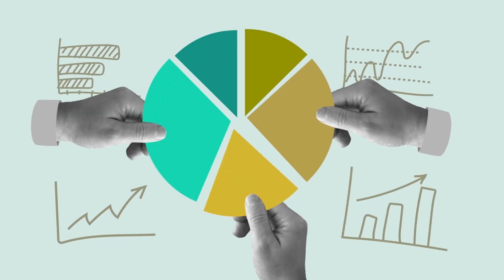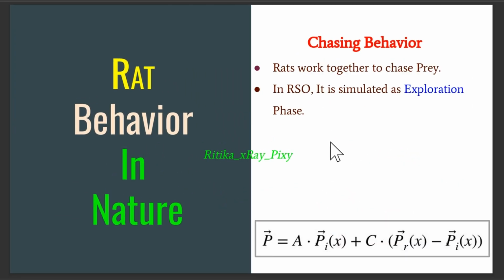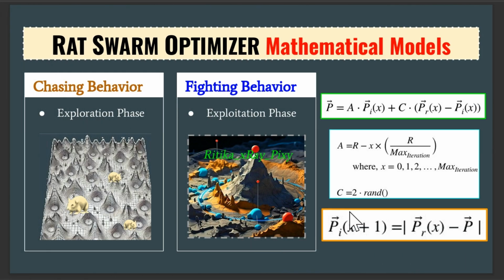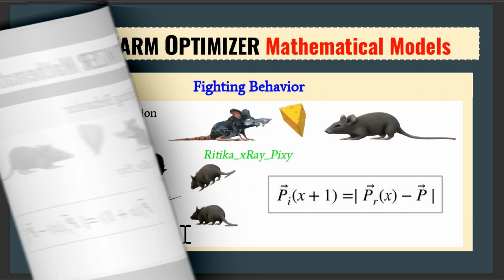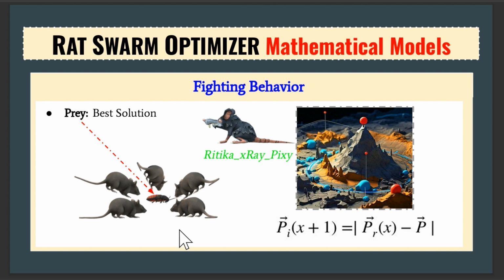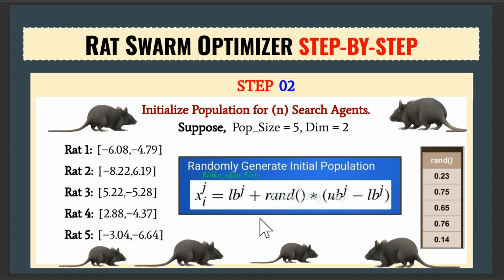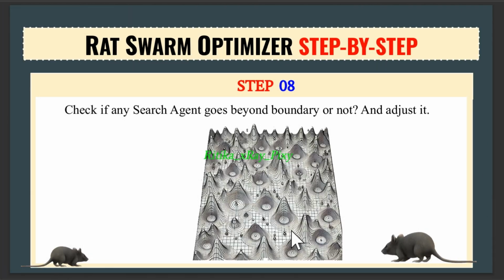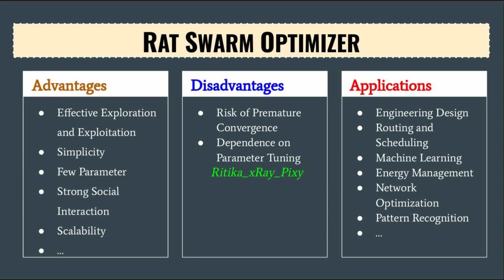Rat Swarm Optimizer || Step-By-Step || ~xRay Pixy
Learn the Rat Swarm Optimization Algorithm Step-By-Step using the Example
Video Chapters: Rat Swarm Optimizer
00:00 Introduction
00:16 Topics Covered
00:54 Algorithm Performance Analysis
01:18 Rat Swarm Optimizer
01:50 Rat's Behavior in Nature
03:19 Chasing Behavior
04:23 Fighting Behavior
05:29 RSO Mathematical Models
12:22 RSO Step-By-Step
18:04 RSO Advantages, Disadvantages, and Applications
20:18 Conclusion